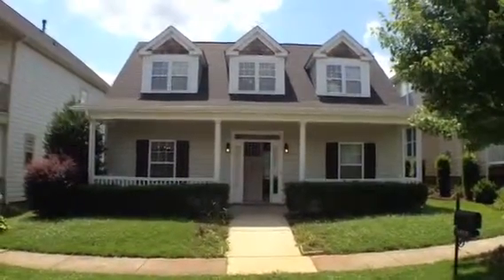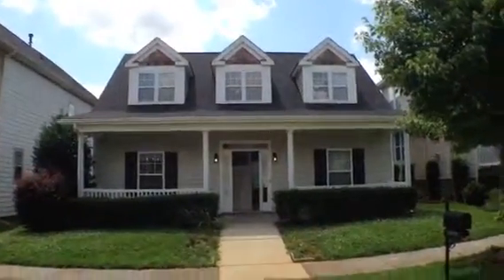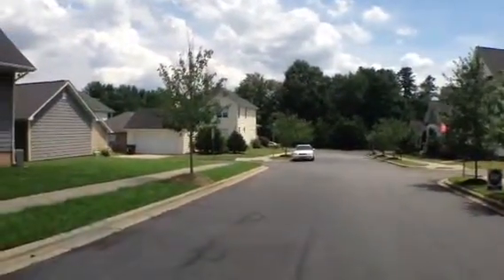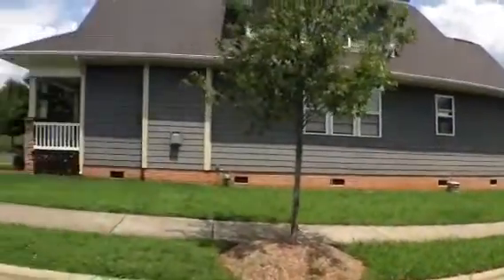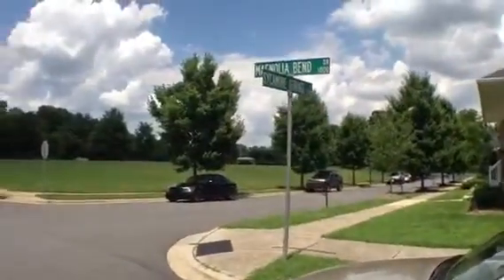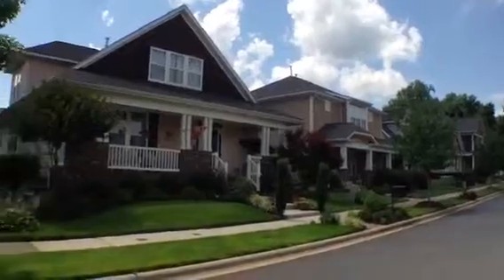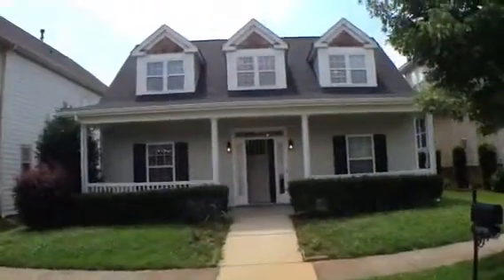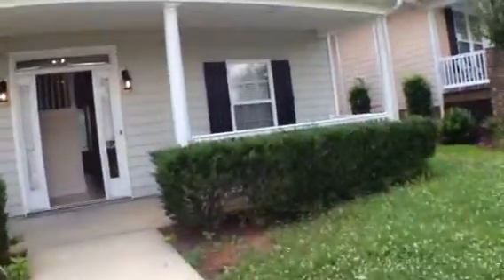One 4123 Magnolia Bend Dr., Huntersville, NC, great investm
For sale June 2013. List price on $139,000. Three bedrooms two and half baths. Two car garage is detached
The subdivision arbor croft, is in a beautiful little community. The builder built
really nice detailed arts and crafts homes. For all to enjoy.  Across the street is a very large part of wide-open grass. This community is surrounded by a lot of community features, golf club, playground pool clubhouse.
The Huntersville area and community is also well-established with Superior Schools. Convenience to 77 freeway,this is also convenient 85 freeway , a great place to live build a commute to work, entertainment, and shopping. Concorde,University, Northlake Mall, Mountain Island Lake, and the areas around Lake Norman.
This is a foreclosed home. The carpets floors walls and everything are in really good shape.
This is a great investment.
Downtowndand
Daniel Delaportilla
RE/MAX